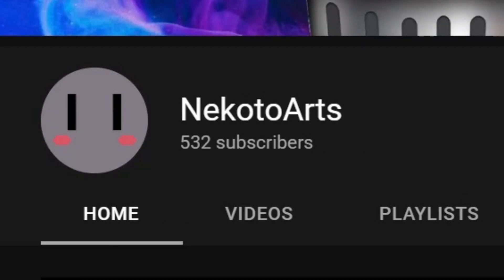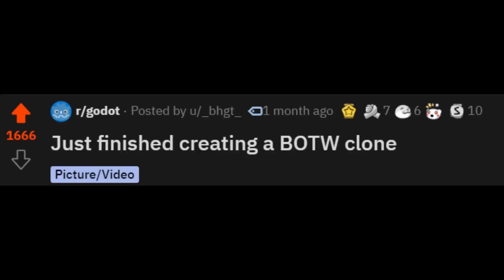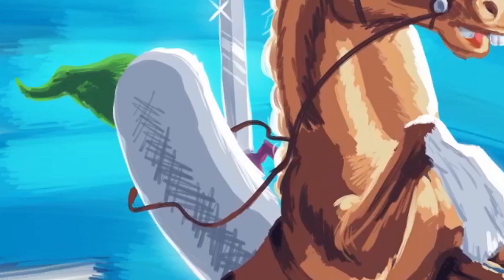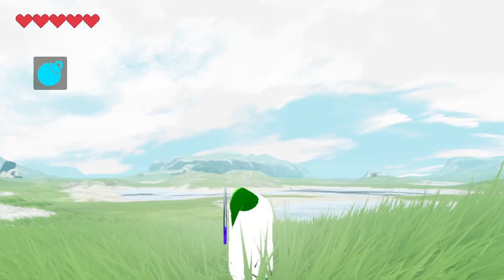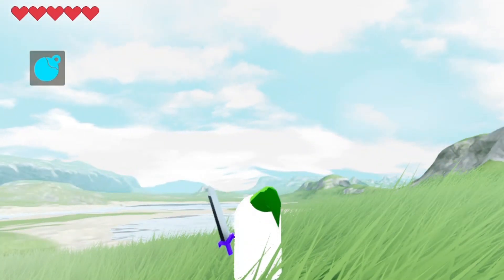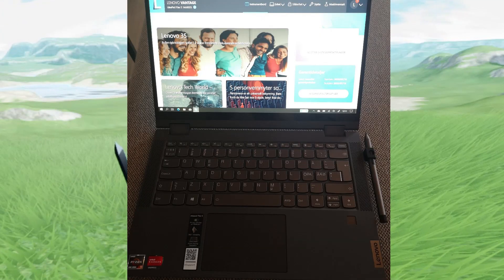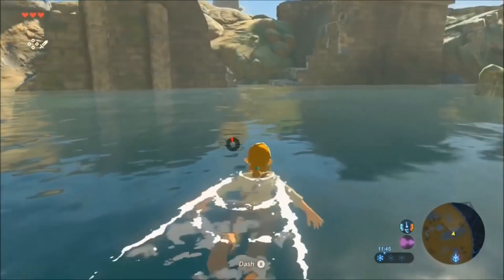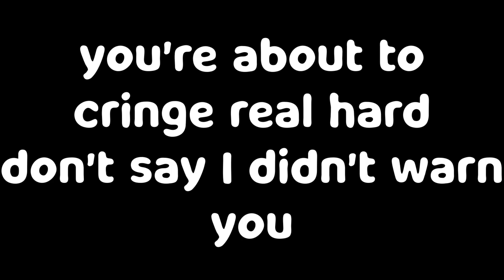How a Reddit Post Made Me Recreate Breath of the Wild in Godot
FAQ:
Question: Will you be releasing this?
Answer: No. I don't have the money to fight Nintendo in a lawsuit, nor do I intend to distribute this anyways.

Question: Will you have some of your friends play the game?
Answer: Not sure yet, right now the only person I'm going to give the game to is the original creator.